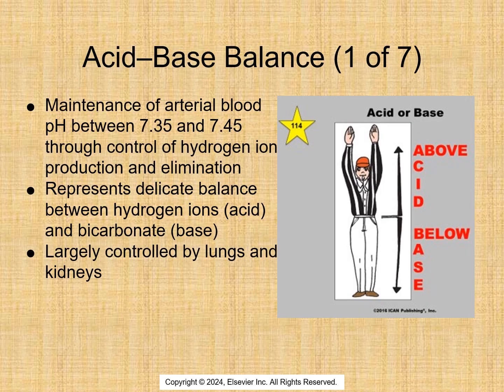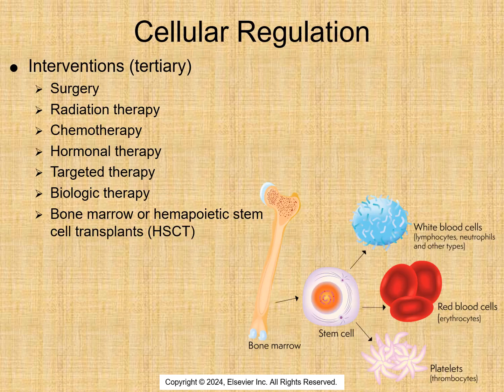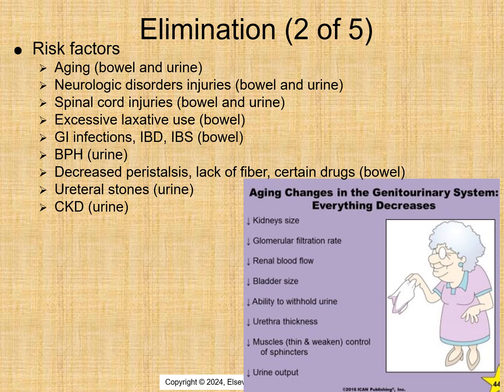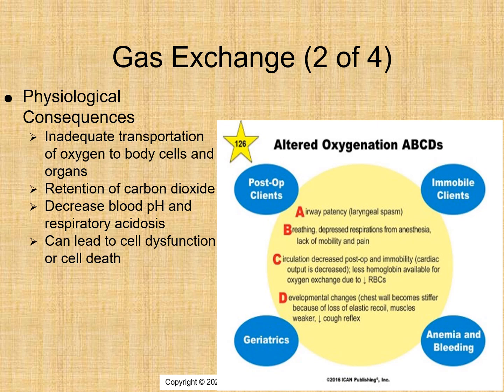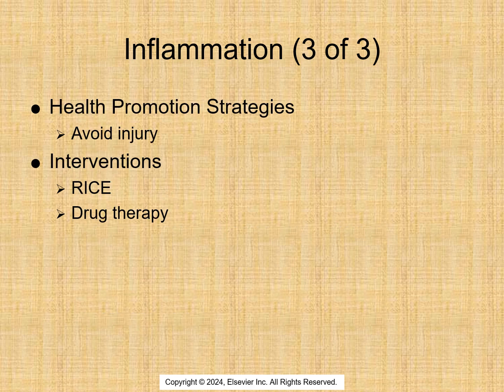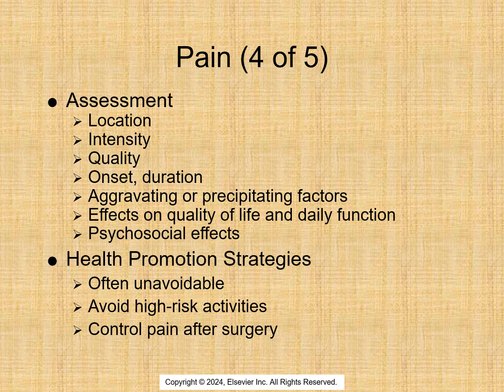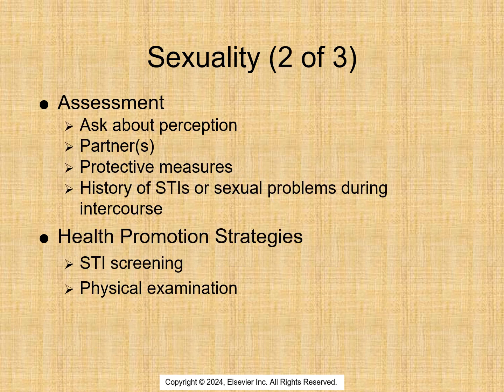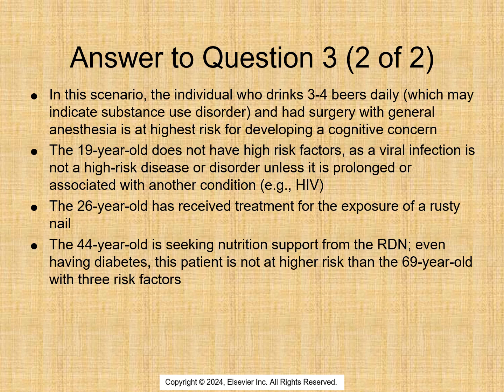Ch 3 Health Concepts Med Surg Nsg (6-5-2024)